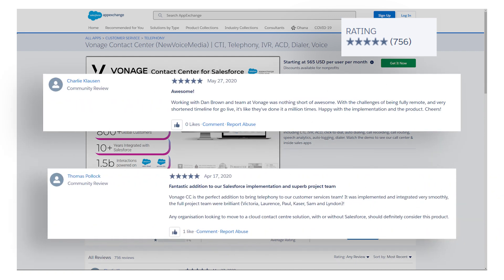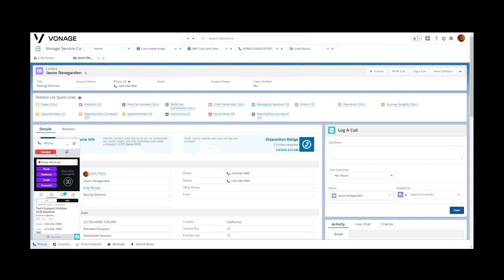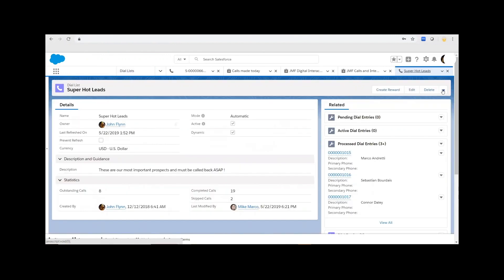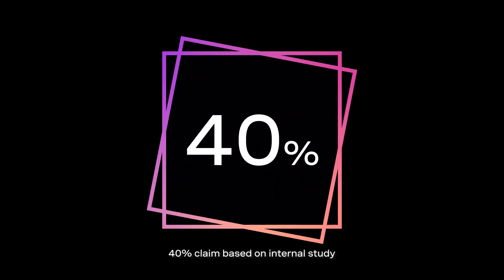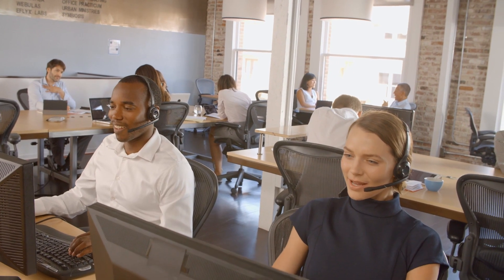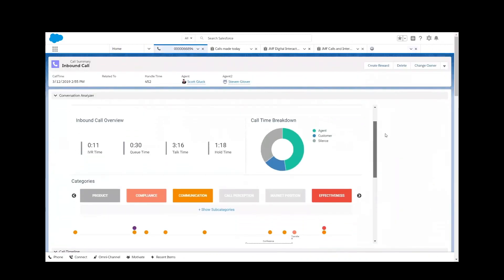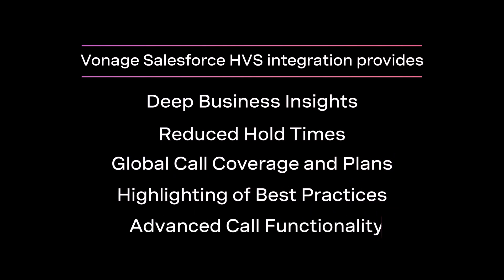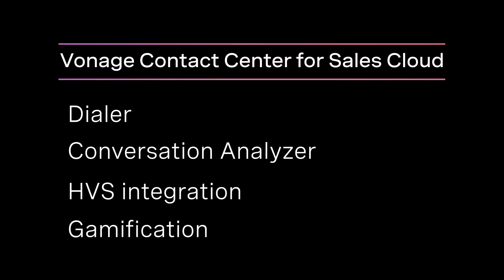Vonage Contact Center for Sales Cloud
Learn about Vonage Contact Center for Sales Cloud - Dialer, speech analytics solution Conversation Analyzer and Gamification.